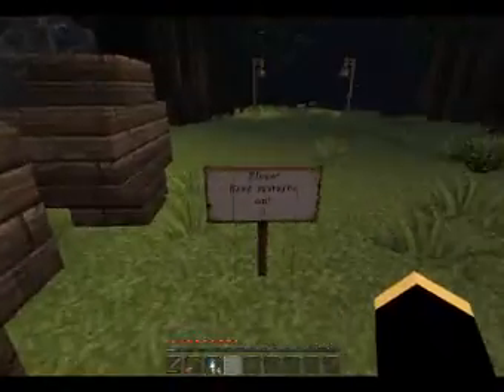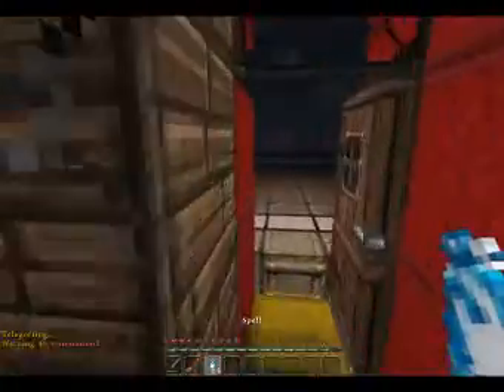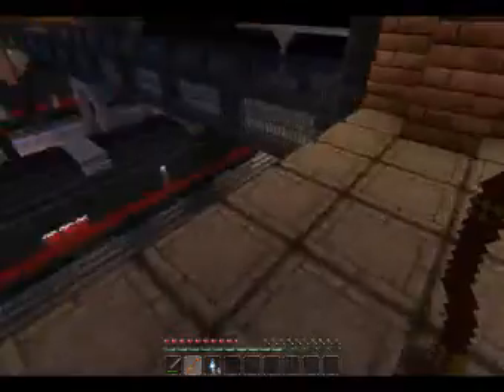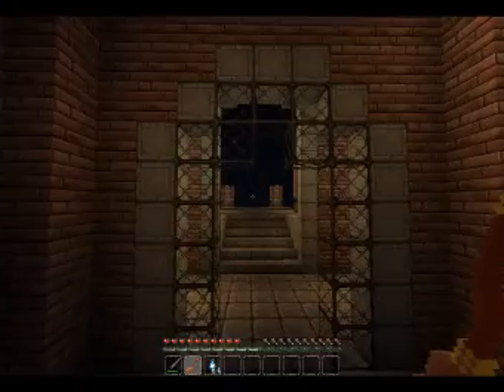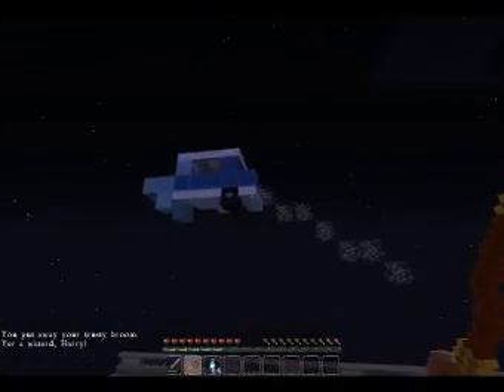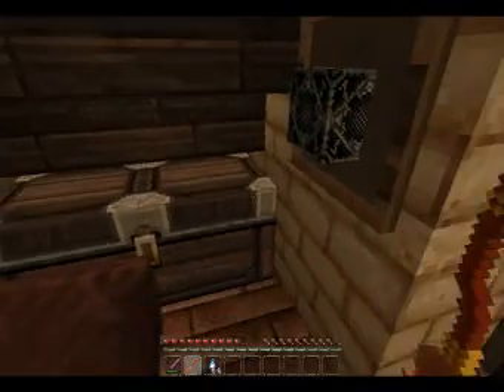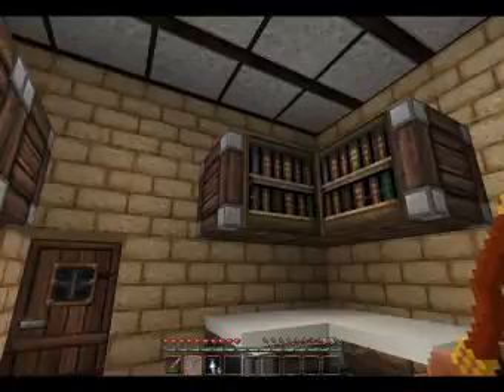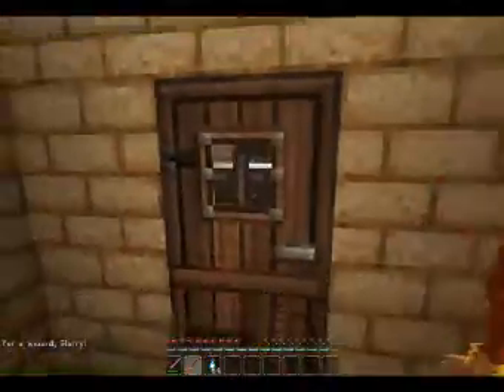MInecraft Server potter world